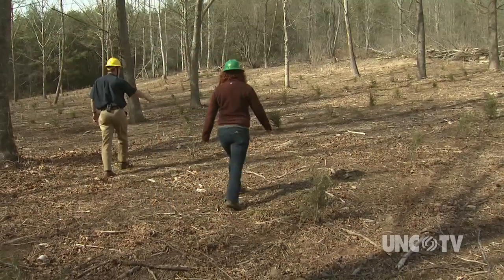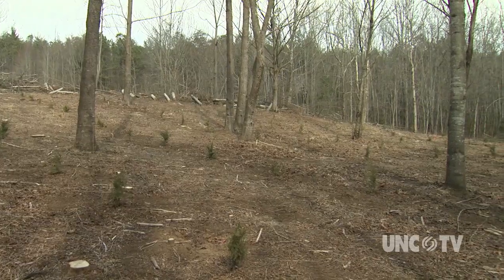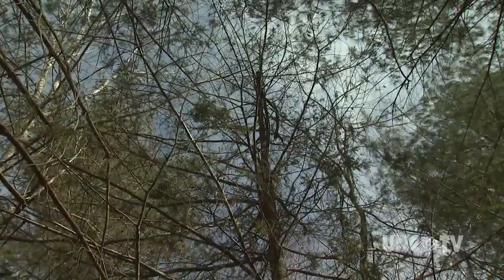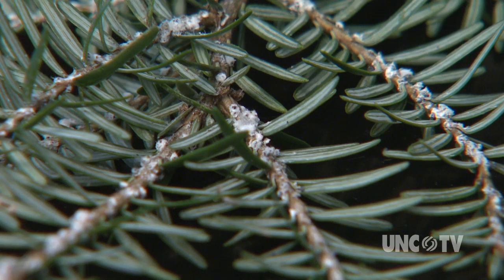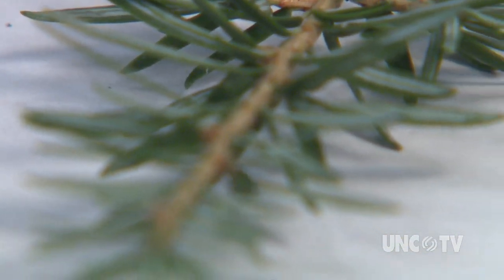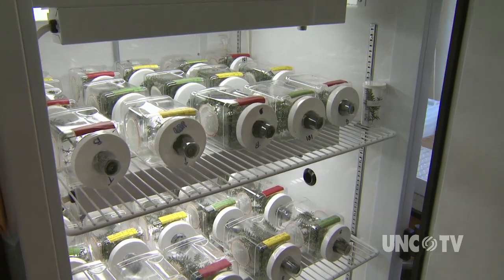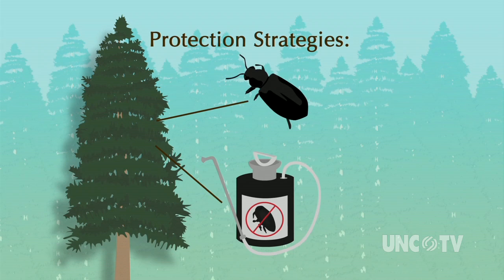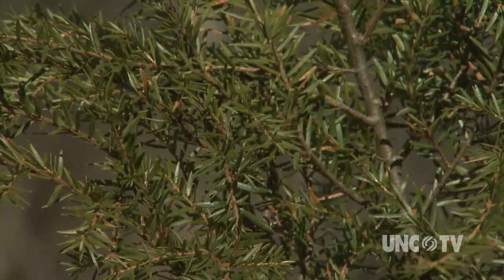Scientists try new ways to save the Hemlock tree | Sci NC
In a forest clearing in a park near Asheville, you'll find what may be one of the last hopes for restoring an icon to the forests of the eastern United States.

In a forest clearing in a park near Asheville, you'll find what may be one of the last hopes for restoring an icon to the forests of the eastern United States. Scientists are trying to save the hemlock tree from the woolly adelgid, an invasive insect. "They all look good," Albert Mayfield, research entomologist with the United States Forest Service, tells me as he walks from seedling to seedling and checks their condition. "If all goes well, this will be the start of a new hemlock forest. Hemlocks used to cover this entire area." Watch as scientists use integrated pest management to develop hybrid trees that are resistant to the insect.